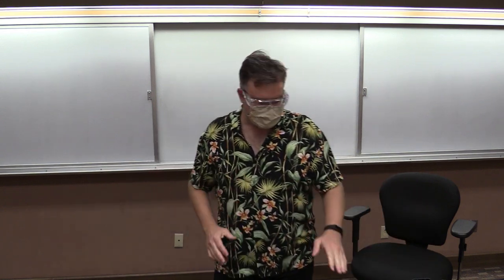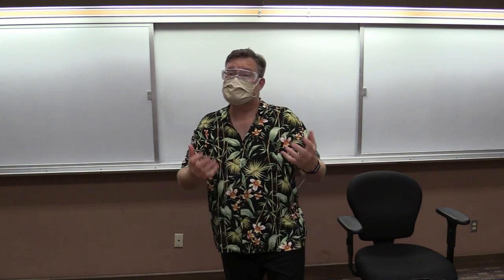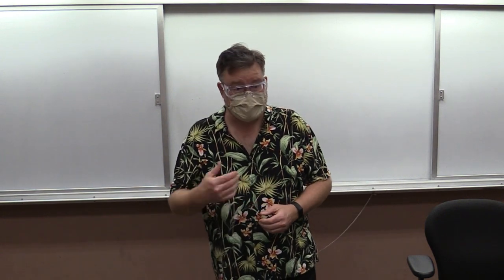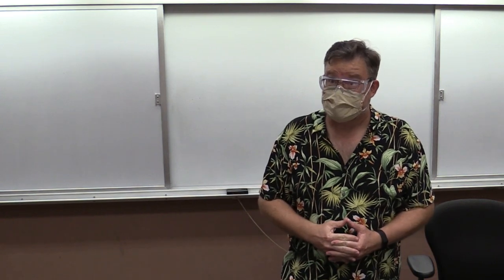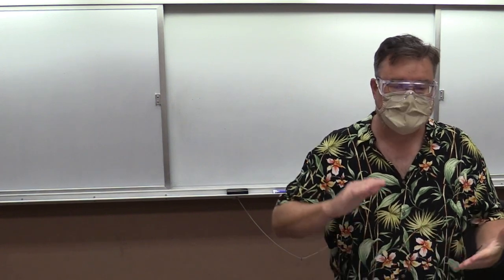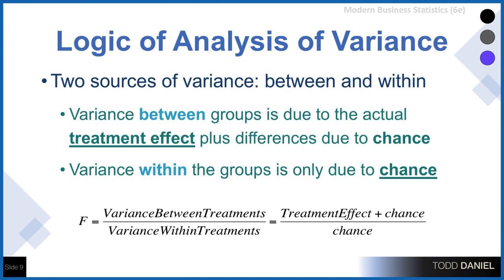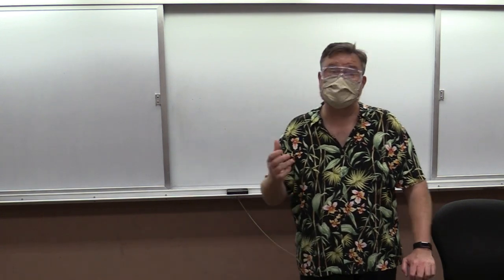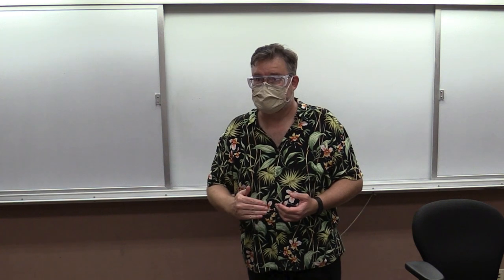One Way ANOVA in Business Statistics, How and Why we Need ANOVA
The One-Way ANOVA allows us to extend the independent samples t-test for use with three or more groups. Instead of comparing means (like a t test), we analyze the variance between and within the groups. If the ANOVA is significant, we then follow up with a post hoc test to determine what differences exist between the groups.
This lecture was recorded on Monday, September 28, 2020 at Missouri State University for QBA 337 – Applied Business Statistics

Link to a Google Drive folder with any files that I use in the videos including the Chi Square Calculator Excel spreadsheet. As I add new files, they will appear here, as well.